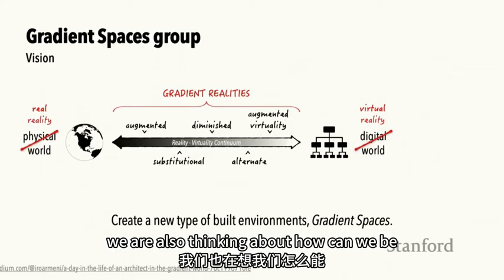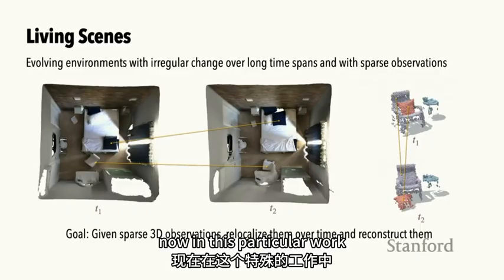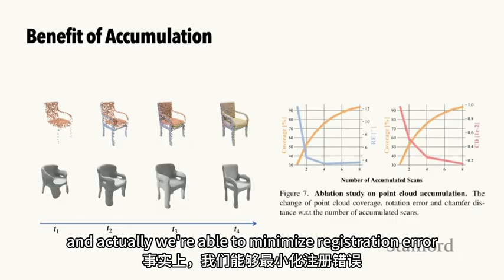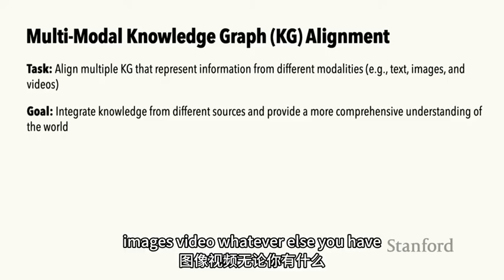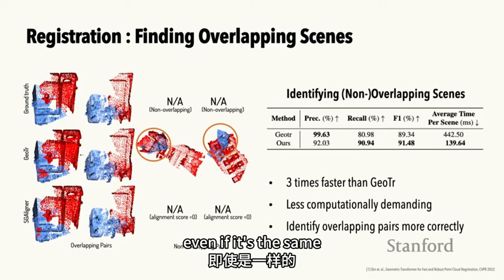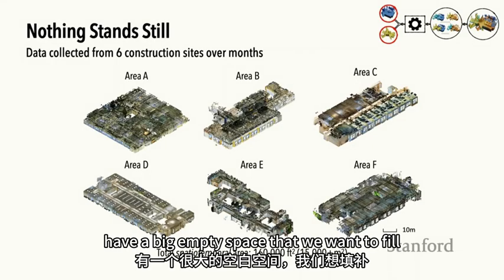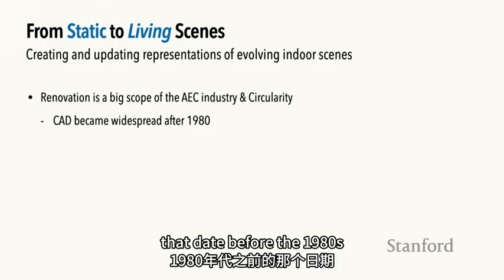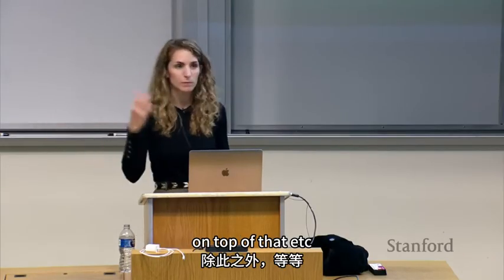【斯坦福大学】AA289 - 机器人与自主系统研讨会 （全26讲-第24讲）人工智能公开课